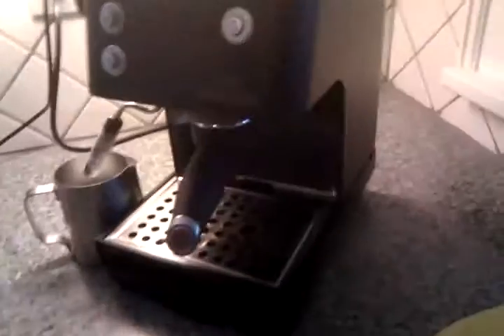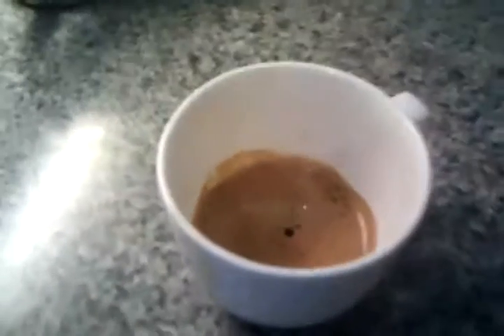How to make an (unpretentious) cappuccino